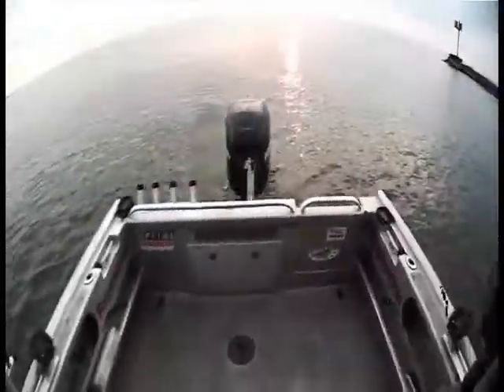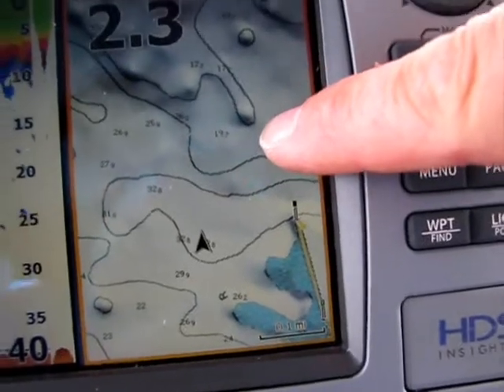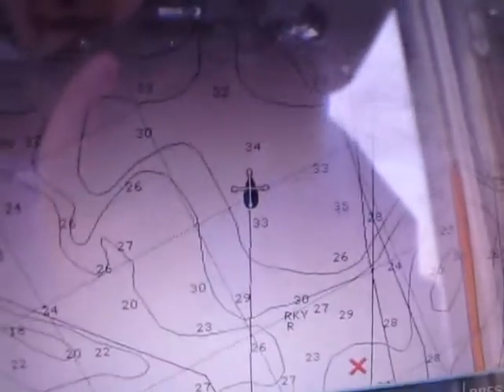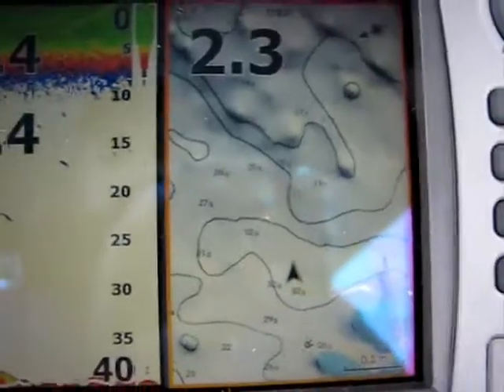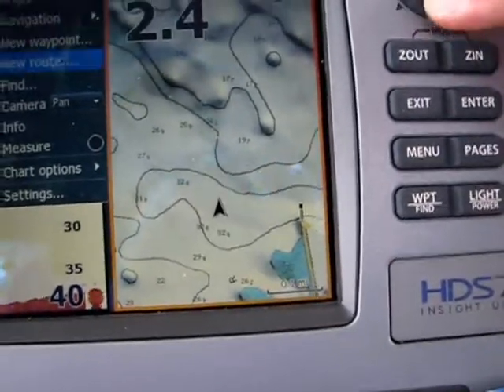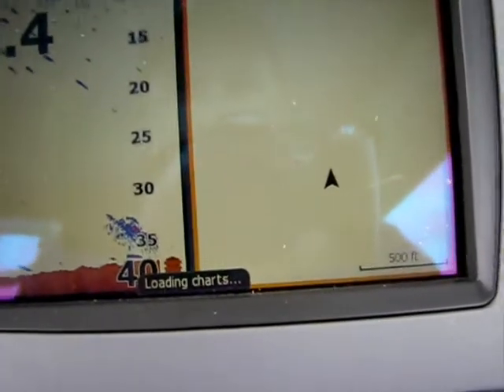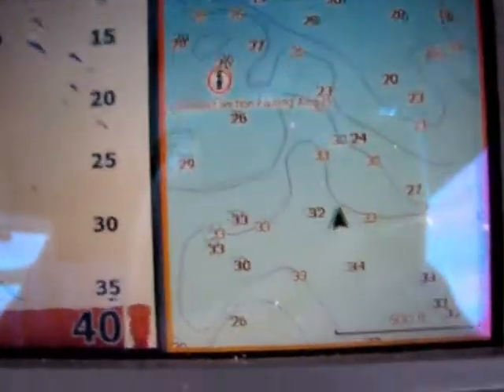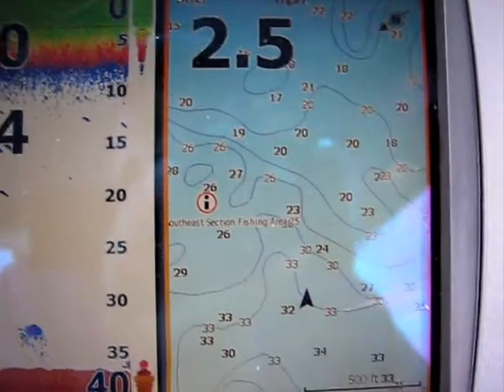Oswego Harbor Walleye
Walleye in Oswego Harbor New York, Lake Ontario.